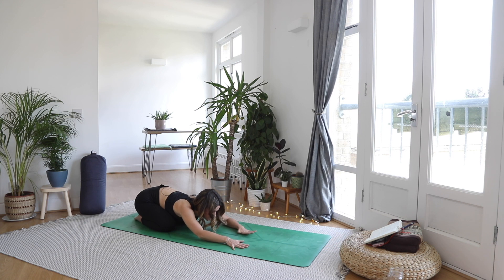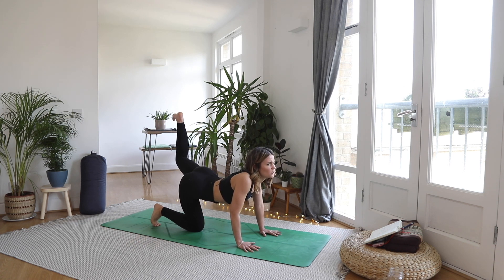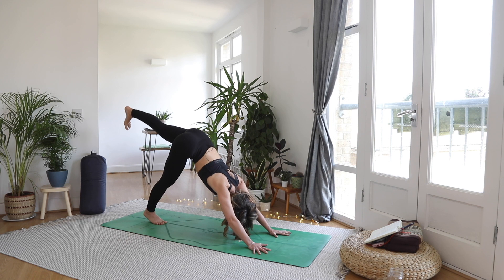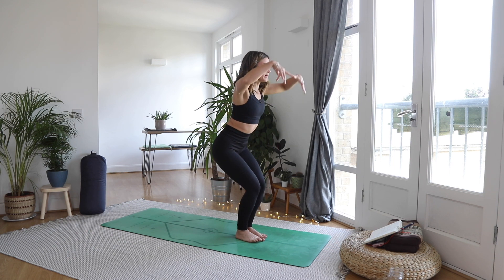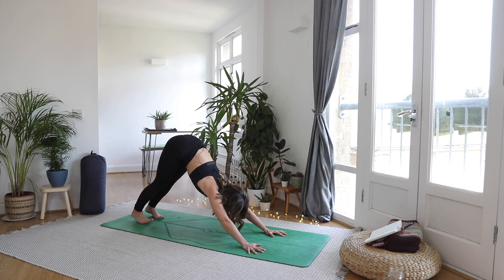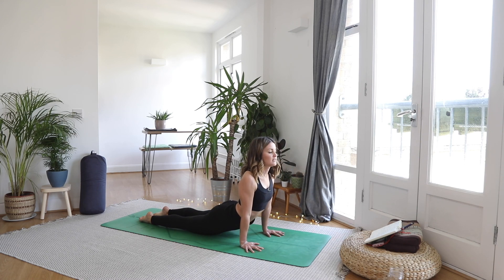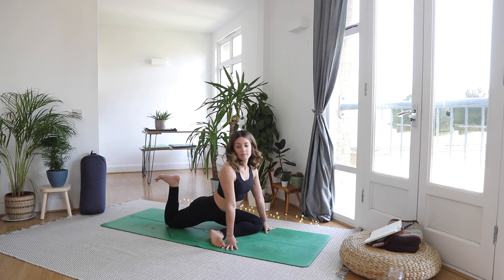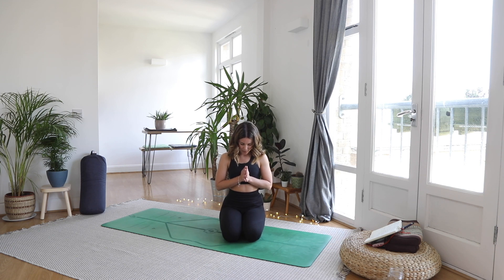YOGA FOR STRONG HAMSTRINGS + GLUTES | WELL WITH HELS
In this yoga flow we practise engaging through the hamstrings and flute muscles to find strength and stability. Muscles need to be both strong and flexible and it can be easy to over stretch the glutes and hamstrings. SO in this yoga flow we practise a string vinyasa flow to build strength in the hamstrings and glutes. You might recognise some of these yoga poses and yoga movements, but we practise them in a different way to encourage building strength in the hamstrings and glutes. We get a great hamstring and flute yoga workout in this yoga flow.
I hope you enjoyed this yoga for strong hamstrings and glutes and if you have any suggestions for yoga flows, yoga tutorials or live yoga classes, please let me know in the comments below!

THE CAMERA I USE
*** The Yoga mat I use
*** Keep cup
*** The coconut oil I use

YOGA FOR STRONG HAMSTRINGS
YOGA FOR STRONG GLUTES
STRONG HAMSTRINGS + GLUTES
STRONG YOGA
Yoga Glutes